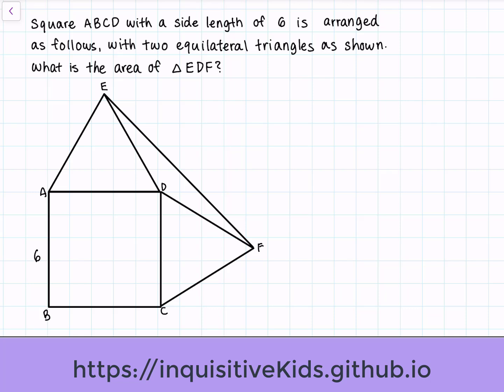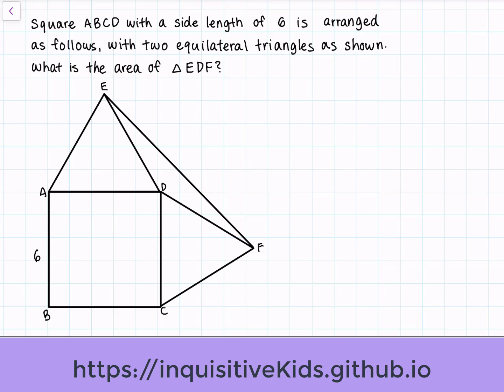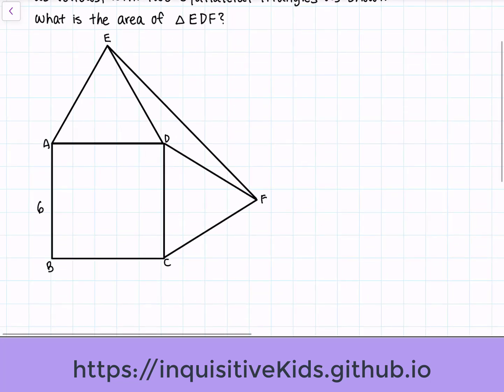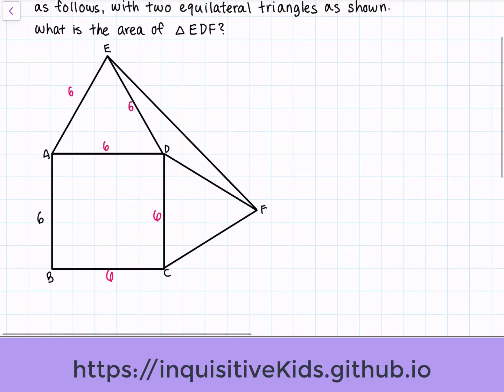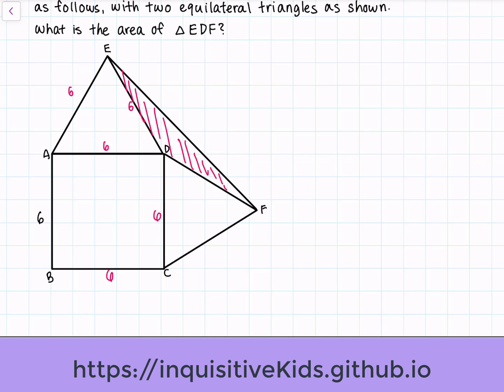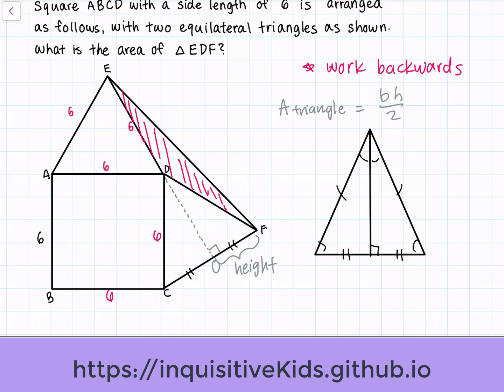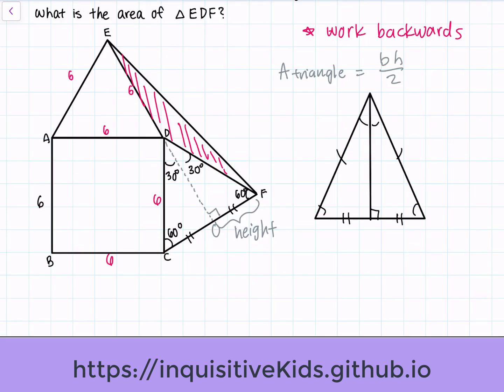Interesting Middle School Geometry Problem 1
Here is a geometry problem designed for middle school students to apply their knowledge from our course. Use everything from our AMC8 course to help you solve this problem!